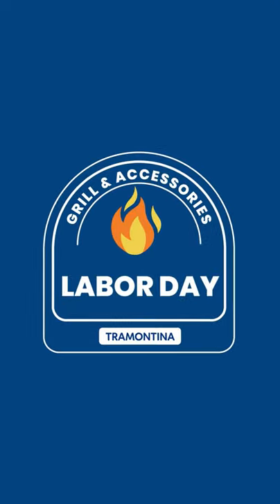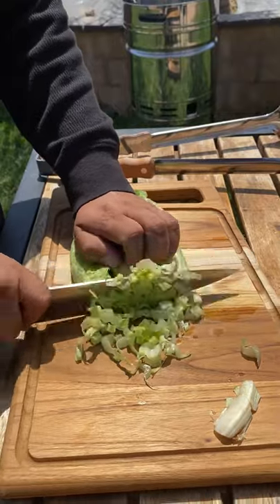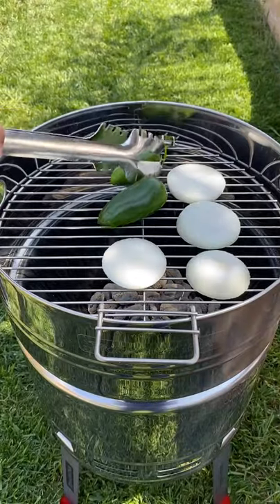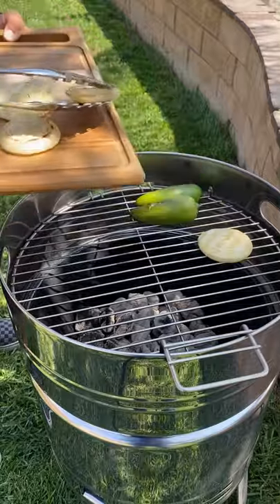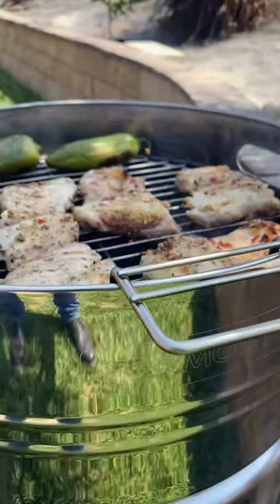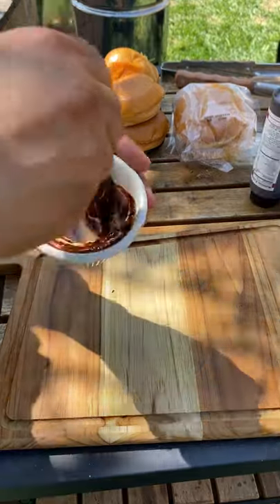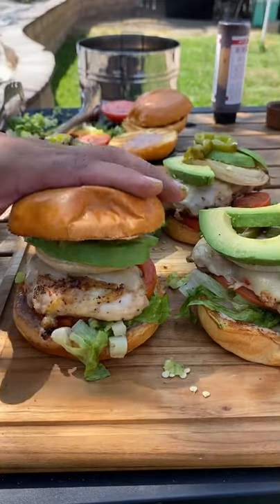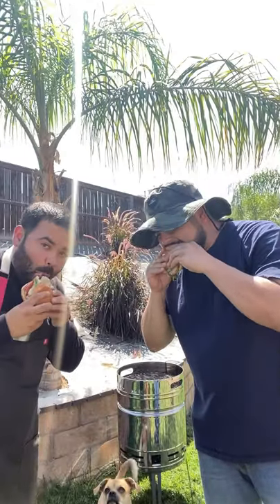Chicken sandwich recipe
I have teamed up with @tramontinausa to bring you one delicious spicy chicken sandwich recipe for Labor Day. What will you be making on Labor Day?
This was one very easy and yet delicious recipe that you can share with your family or friends on Labor Day. I fired up tramontinausa grill and went to town. I started off by cutting my veggies, you want to cut the onions about 1/4 inch thick as we are grilling those up, cut tomatoes, lettuce and avocados. Then season your chicken with salt then the spice mix. Grill your onions and jalapeños first then set aside. After grill your chicken flipping every 2 min until 165 internal temperature, add pepper Jack cheese before removing it. Serve this on a toasted brioche bun with sour cream chipotle sauce as your base. Make plenty as they go fast.